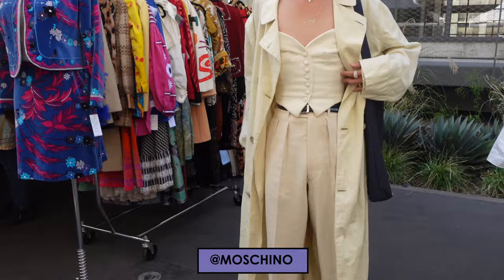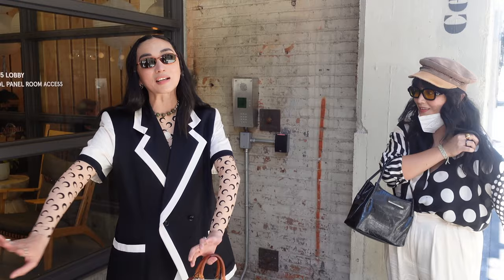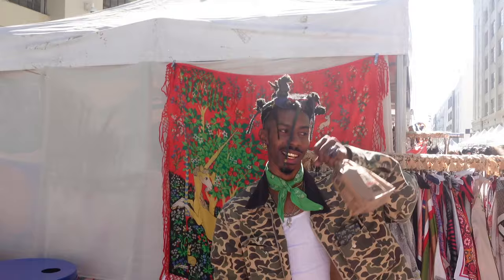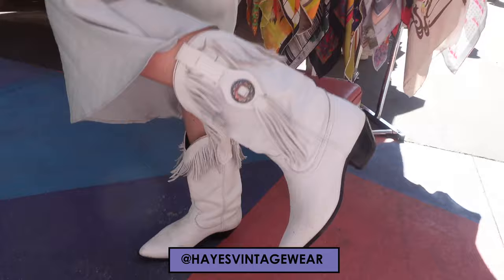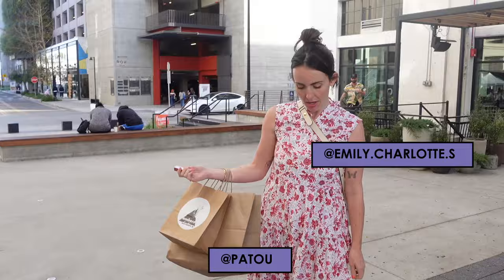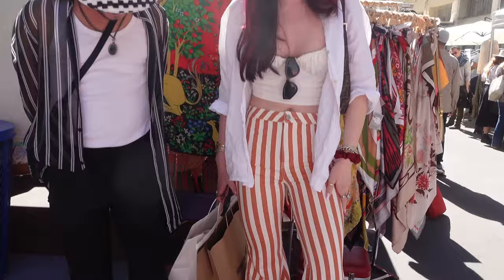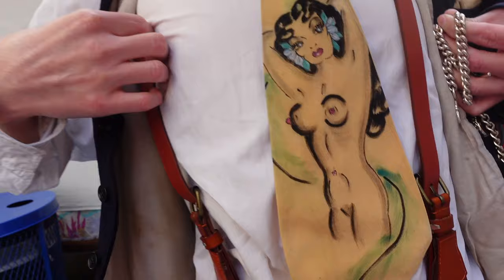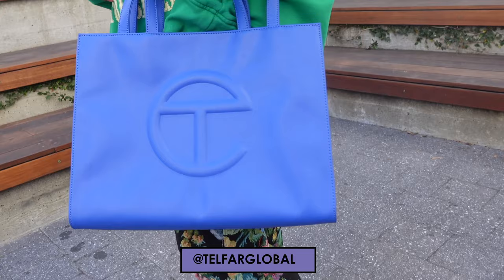What Are People Wearing in L.A.? ft. PICKWICK VINTAGE SHOW (Los Angeles STREET STYLE) | EP.5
Hi Friends!
Welcome to another video of WHAT ARE PEOPLE WEARING IN L.A.? This is a special episode with so many fabulous looks at PICKWICK VINTAGE SHOW which was held at the ROW DTLA!
I hope you enjoy watching as much as David and I enjoyed filming and meeting everyone!
xoxo
Jasmina

Timecodes
0:00 - WELCOME
0:40 - OUR LOOKS
1:11 - LOOK 1
3:00- LOOK 2, 3
2:14 - LOOK 3
3:16 - LOOK 4
3:42 - LOOK 5, 6
4:51 - LOOK 7
5:27 - LOOK 8
6:16 - LOOK 9
7:32 - WHAT DID YOU GET?
8:26 - LOOK 10
8:51 - LOOK 11
9:46 - LOOK 12
10:48 - LOOK 13, 14
12:29 - LOOK 15
13:09 - LOOK 16, 17
14:32 - LOOK 18
15:04 - LOOK 19
16:02 - LOOK 20, 21
16:43 - LOOK 22, 23
17:36 - LOOK 24, 25
18:10 - LOOK 26